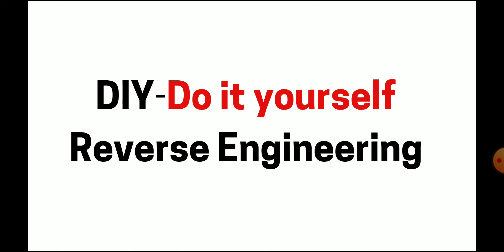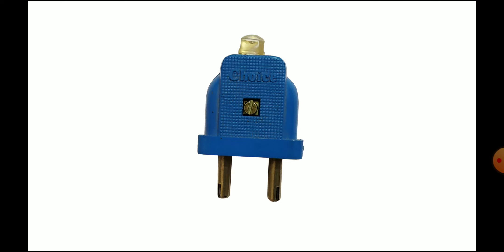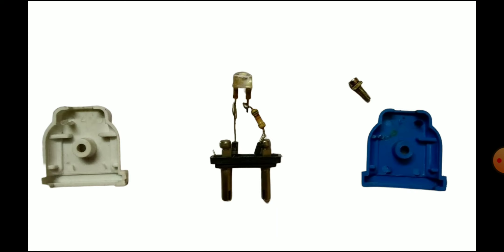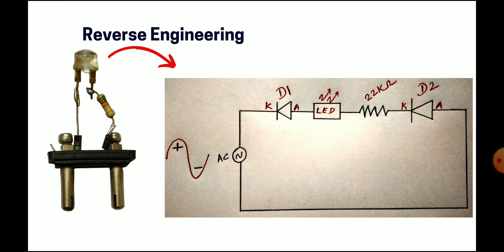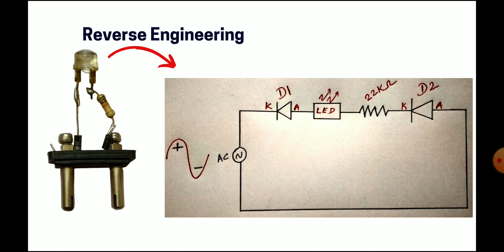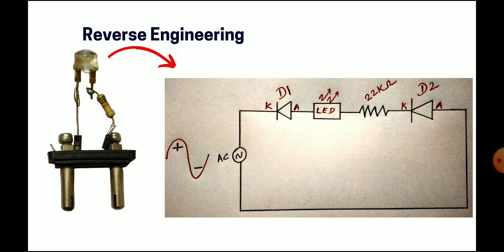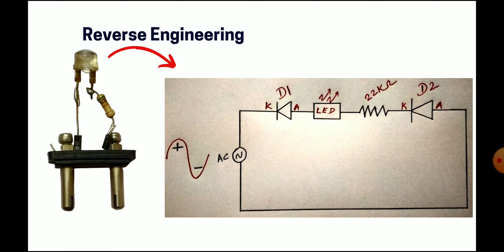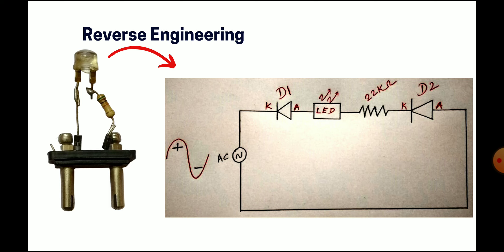DIY-Bed Light Making in Easy Steps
Our channel other Video Links:
DIY-Bed Light Making in Easy Steps in Tamil: